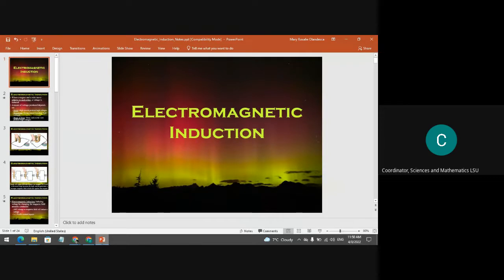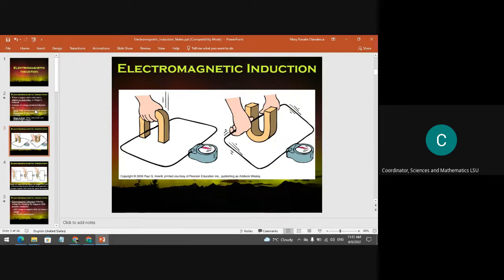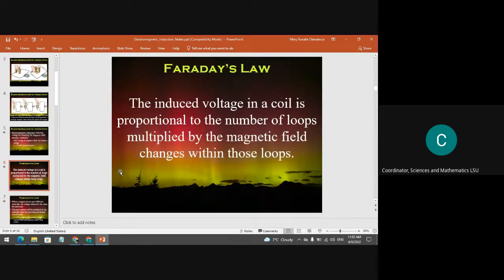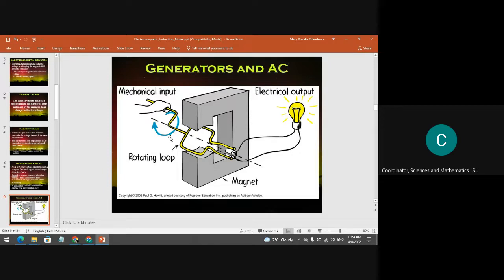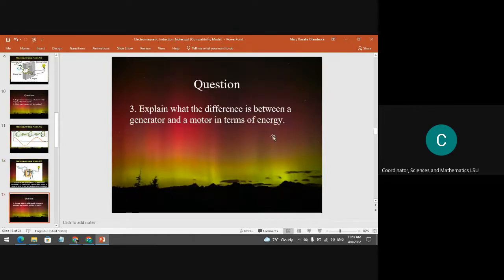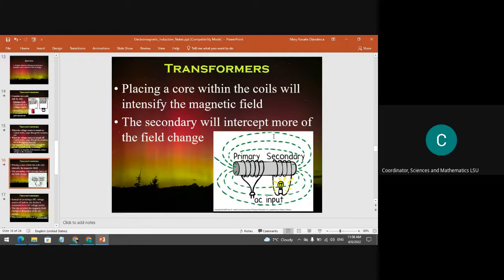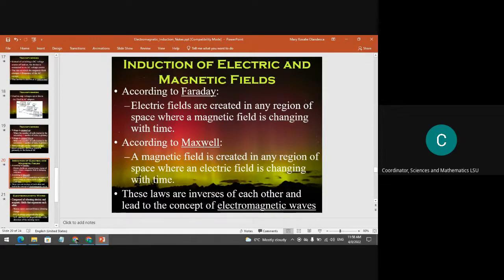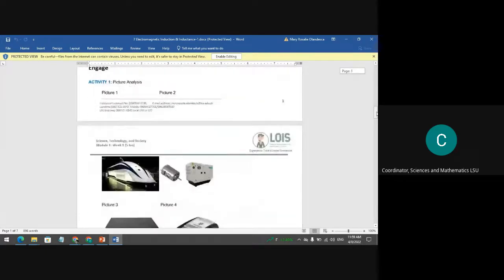Electromagnetic Induction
Slide presentation from various sources in the web.  I do not hold the copyright of the photos and text.